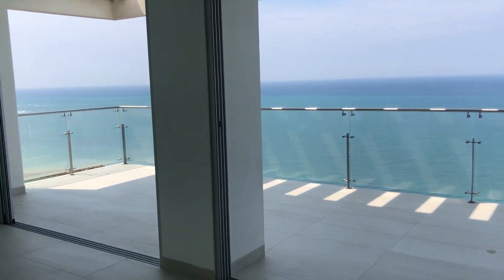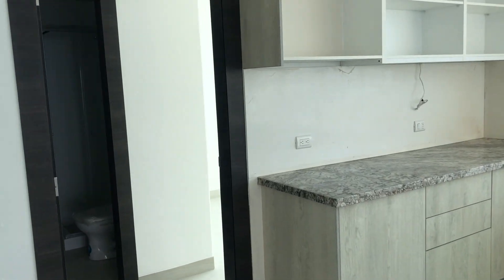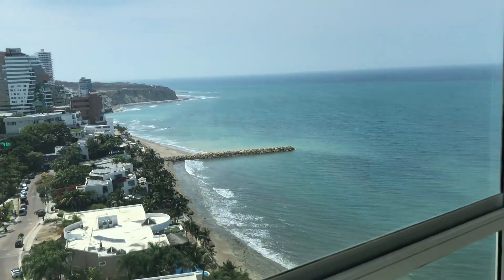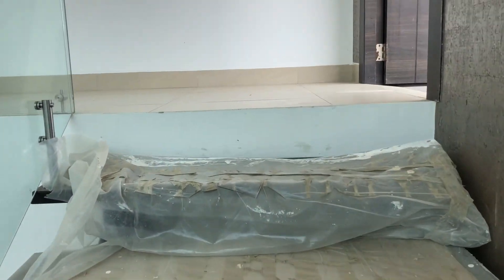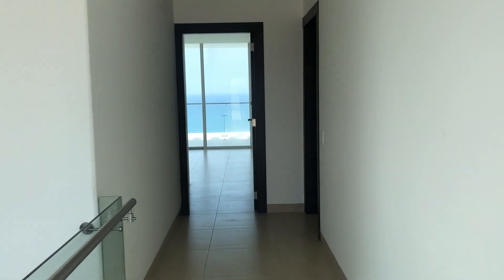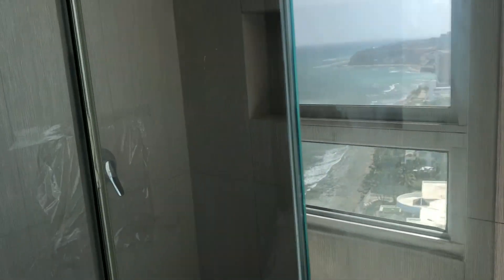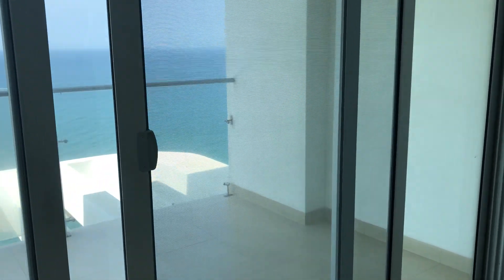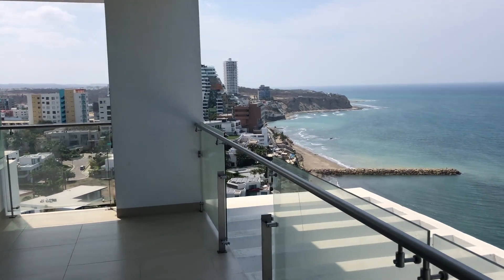2 level Penthouse Manta, Ecuador condo for sale BEACH FRONT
Welcome to the nicest and most affordable penthouse on the entire gold coast of Ecuador.

This building is hands down the best-constructed building around. This two-level 3 bedroom 3.5 bathroom condo happens to be in the middle of the best part of the beach in Manta and is a two-minute walk to the best restaurants as well.

The second you enter the apartment you are gazing out onto the Pacific Ocean and the huge ocean covered side balcony.

The living room and the dining room have perfect views not to mention the huge kitchen looking out to the ocean also.

The second level has the largest balcony in Manta with city and ocean views. Also on this level are two large bedrooms and 2 bathrooms to make sure your family is taken care of.

This building was named as 2016 Best Design and Best Constructed building in Manta. It did so well I even bought a condo here myself.

That is when you know you have a winner. The owner of the largest real estate company in town buys into the building himself.